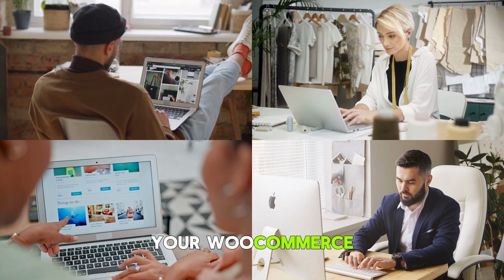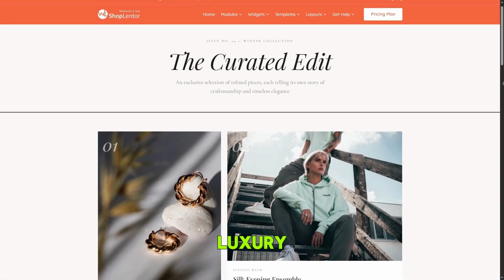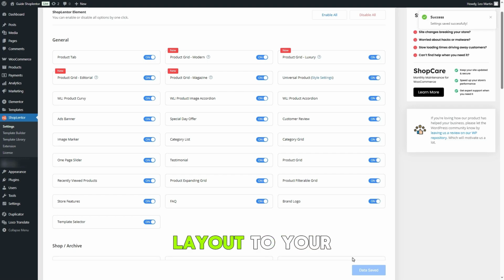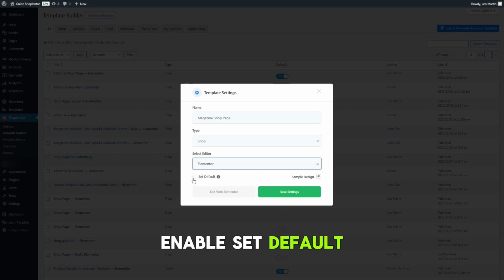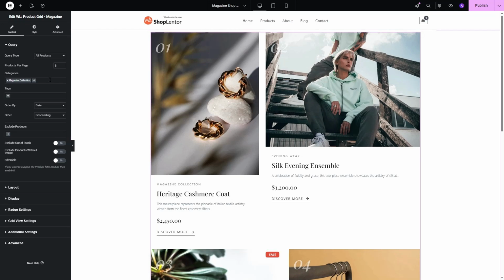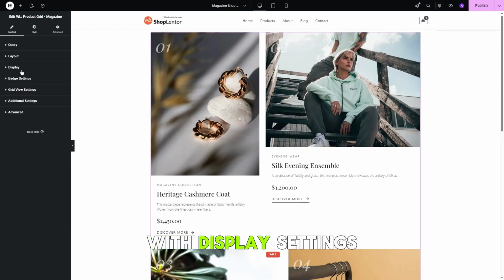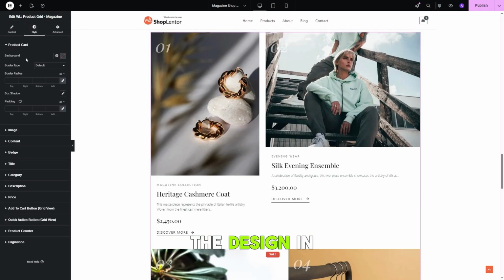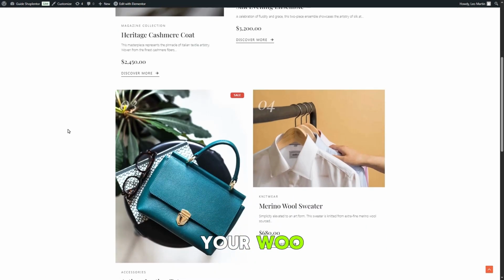Create Product Grid Magazine without coding - Fully Customizable | ShopLentor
⚡Want your WooCommerce shop page to look more like a modern magazine than a basic product list?

⭐In this video, you’ll learn how to create a magazine-style product grid using ShopLentor, without writing a single line of code. 🚀This layout helps you showcase products in a clean, editorial format that feels premium, modern, and conversion-focused—perfect for brands that care about design and user experience.

💡 Why It Matters / Key Benefits

🎯A standard product grid often looks crowded and uninspiring. A magazine-style product grid solves that by improving visual hierarchy and engagement.

Here’s why this matters:

● ✅ Makes your WooCommerce store look modern and professional
● ✅ Improves product visibility and browsing experience
● ✅ Helps customers discover products faster
● ✅ Fully customizable layout without coding
● ✅ Works seamlessly with Elementor and Gutenberg

In this tutorial, you’ll see exactly how to:

● ✅Enable the Product Grid Magazine layout in ShopLentor
● ✅Add the magazine-style grid using Elementor or Gutenberg
● ✅Customize layout structure, spacing, and columns
● ✅Control which products appear (featured, on-sale, categories, etc.)